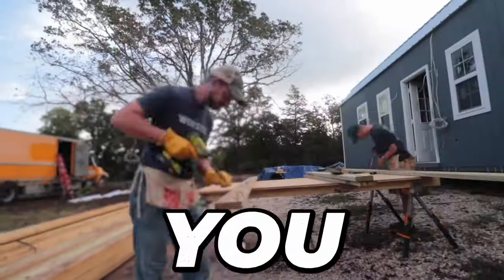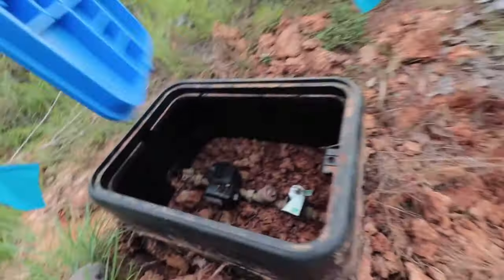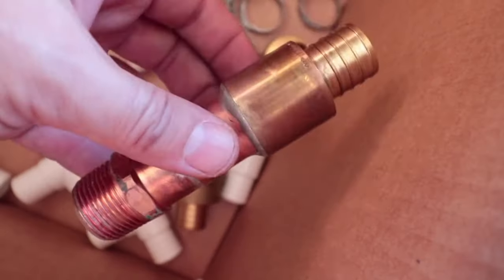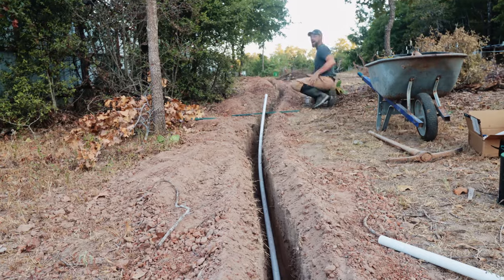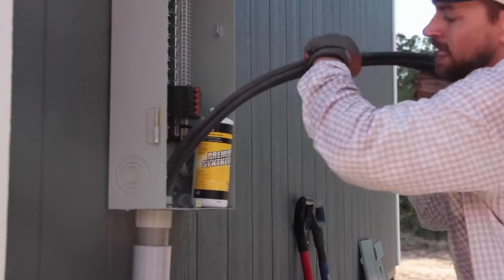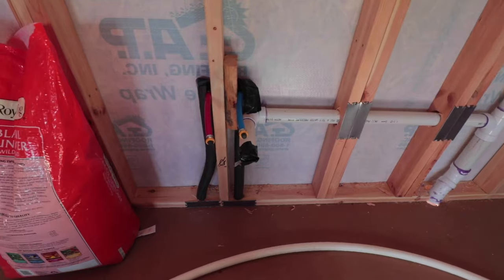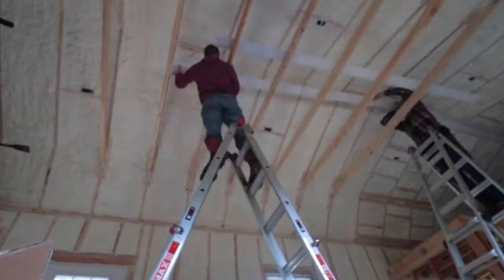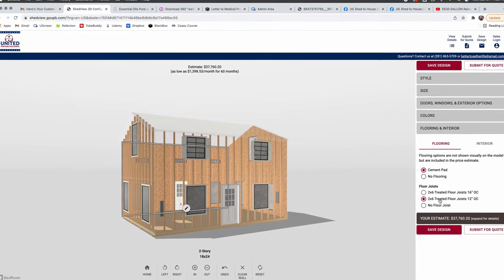Many 'DIYers' Will Regret Their House Conversion Because Of This!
00:00 Introduction
00:42 What Kind of Utilities do you Want?
02:31 How Far of a RUN do you Have to Make?
03:21 Water
06:20 Electric
08:44 Hire a Pro for Rough Electrical and Interior Plumbing
09:01 Septic System
10:47 Main Take Away
12:11 Resources

***Get all of the items we used to build our house